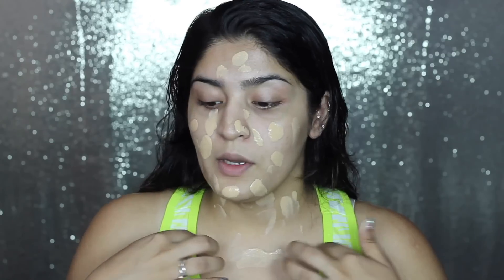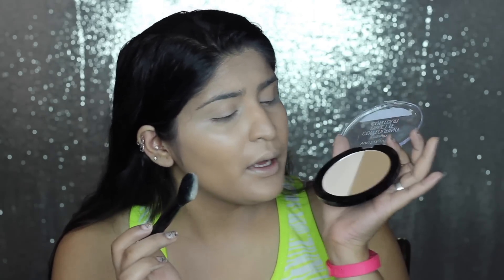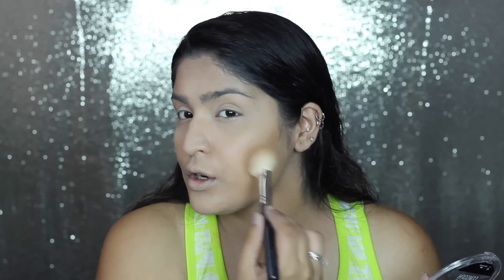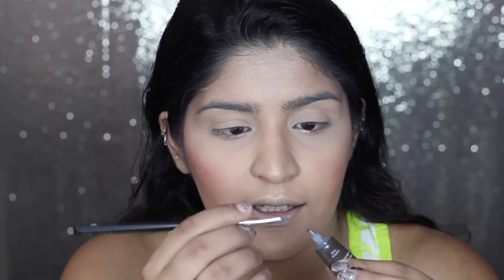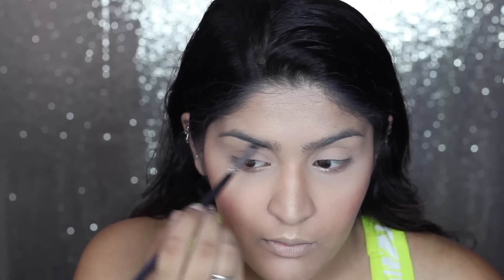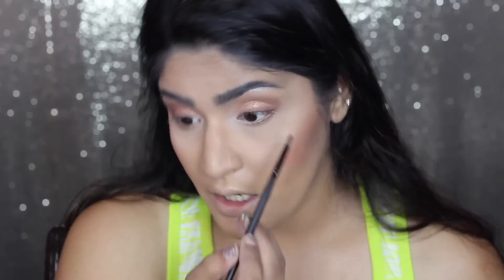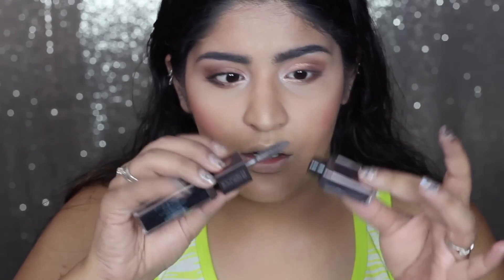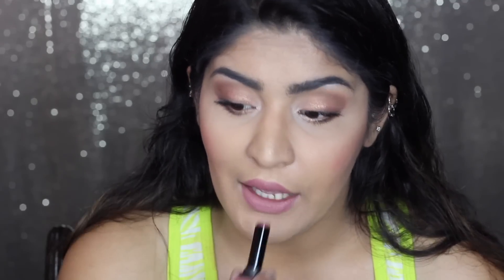Full Face Of First Impressions Week | Natural, dewy and Glowy | Day 4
Hey everyone! :)

Today I'm going to share day 4 of my full face of first impressions week, and today we are doing natural, dewy and glowy makeup!

Products used:

NYX illuminating primer: Blanc
ZA true white foundation: OC 30
Kiko Universal foundation: Warm Beige
Neutrogena healty skin concealer: Buff
Wet n Wild highlight and contour duo: Dulce de Leche
Becca x Jaclyn Hill palette
NYX eyebrow gel: Noir
Kiko stick shadow: 36
NYX Avant pop eyeshadow palette
Physician formula mascara
Victoria lipstick: BVD 45 (instagram: @online_makeup_store_india )

What am I wearing:

Nails: Nyx city lights

Shreya Jain
5633 Qutub Road, New Delhi
Delhi
110055
India

Love
XOXO
Shreya